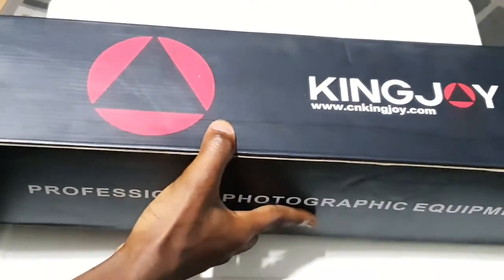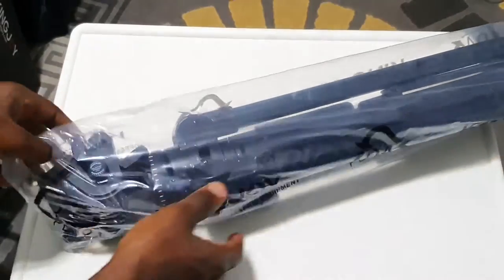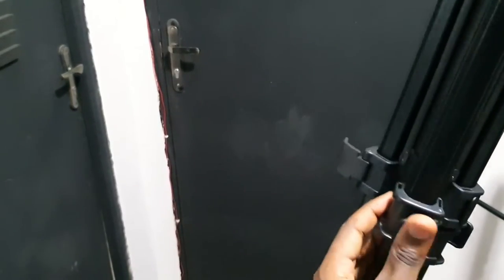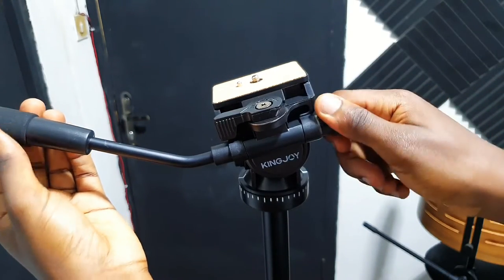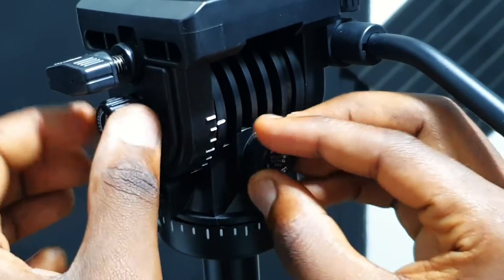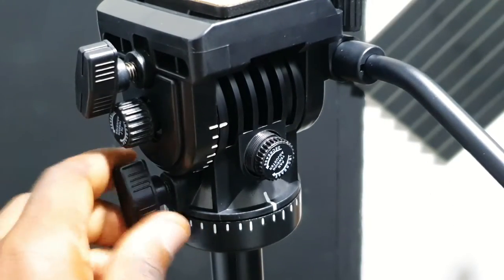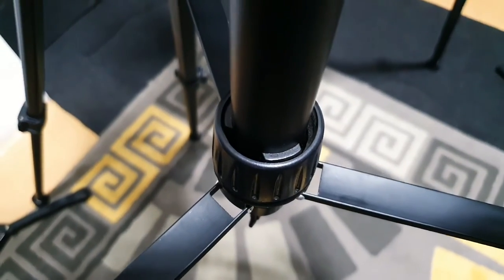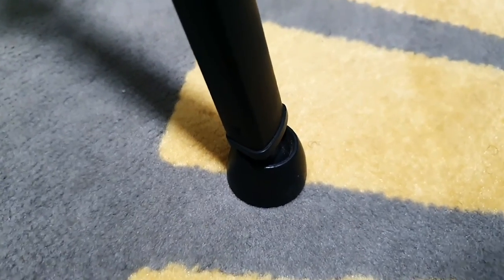The Kingjoy VT-1500 Tripod Stand Unboxing/Comparison Review: Best Bang for Your Buck?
Fluid head tripods are known to be very useful for taking cinematic shots when coupled with cameras.
Buy they could also be expensive.

How good is a cheap one? How good is the Kingjoy VT-1500?
How does it also compare with the regular vlogger-type tripods like the Weifeng WT-3560?

TO BUY (Prices have changed since after purchase):
1) JUMIA

2) AMAZON

GEAR:
Camera - Samsung Note 10 Plus
Sound - Samsung Note 10 Plus
Lighting - Room Lights Overhead

Video Editing/Colour Grading:
PowerDirector for Android